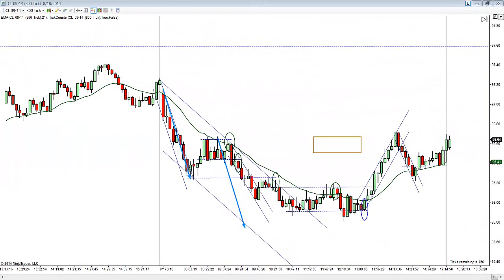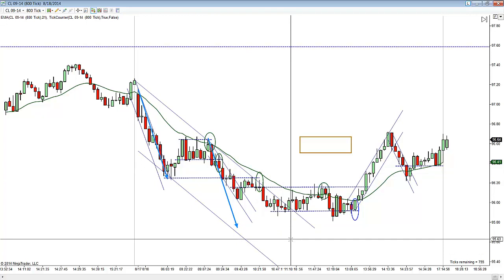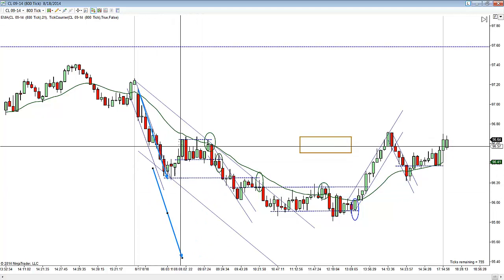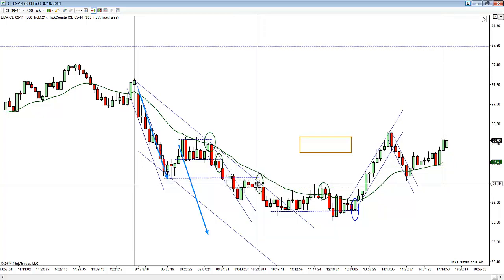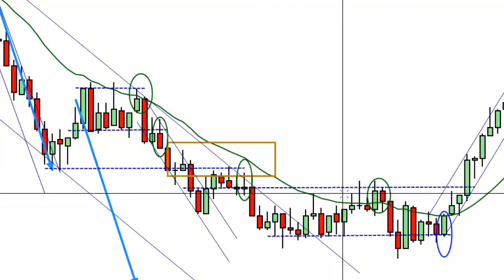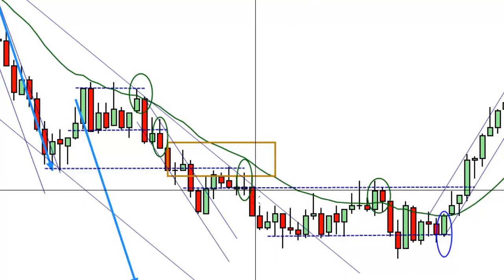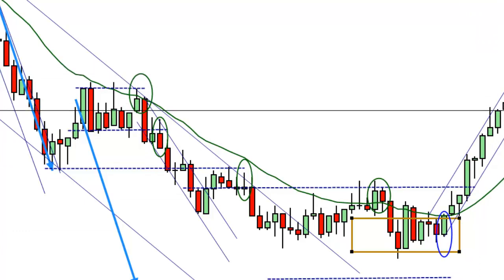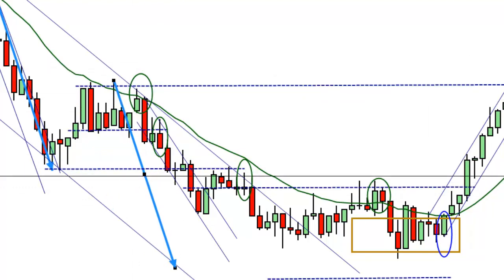8-18-2014 Final Recap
Finla Recap